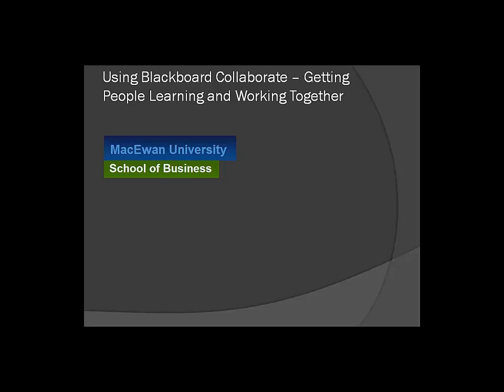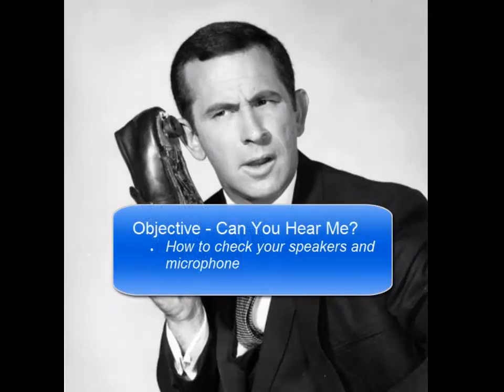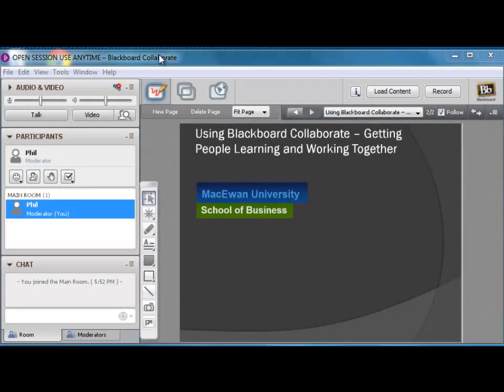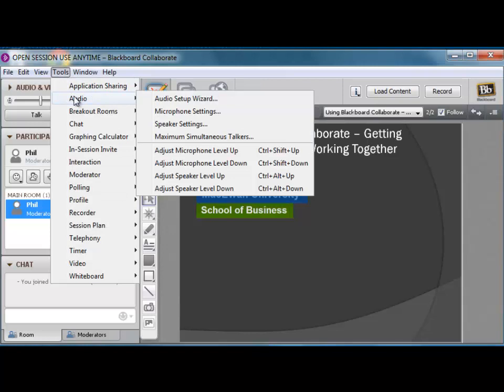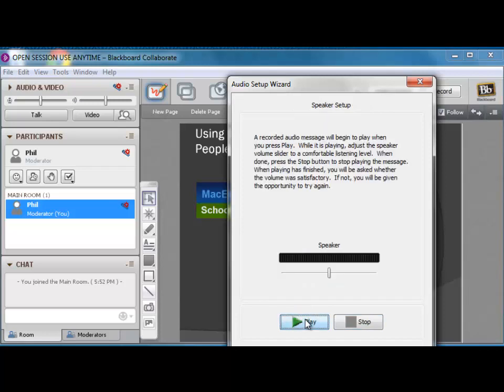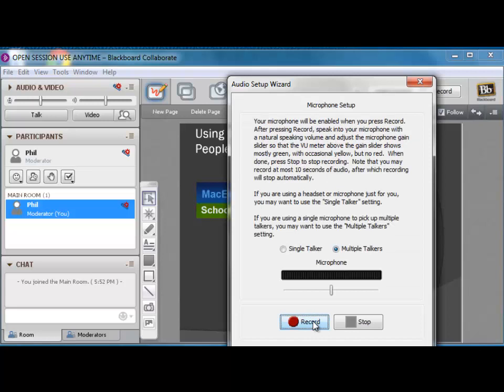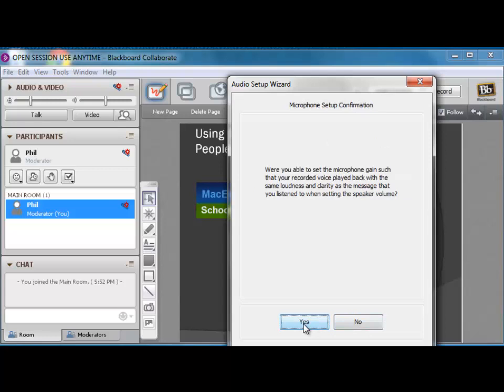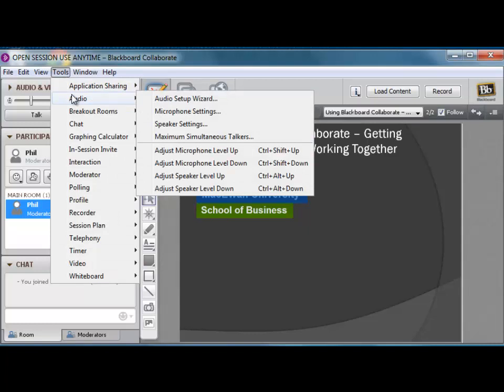Segment 1 check speakers and mic 2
Using Blackboard Collaborate - First make sure your speakers and mic work!